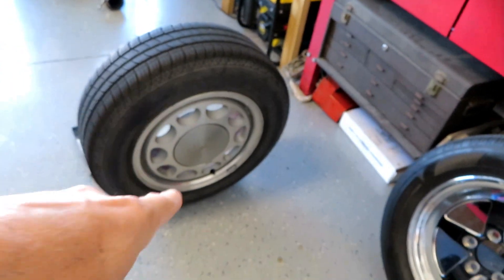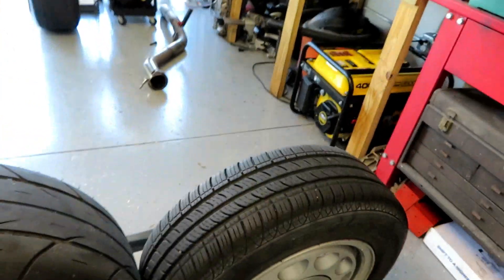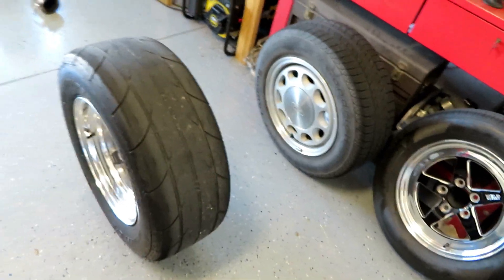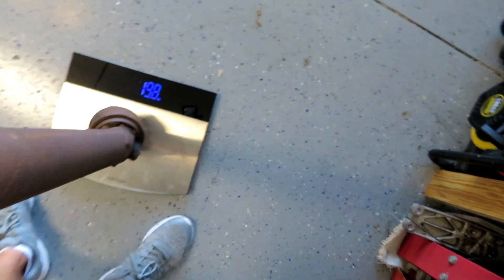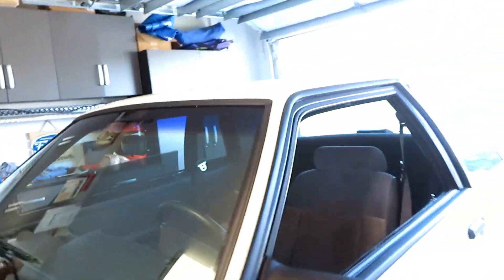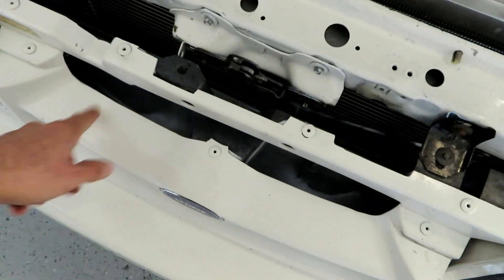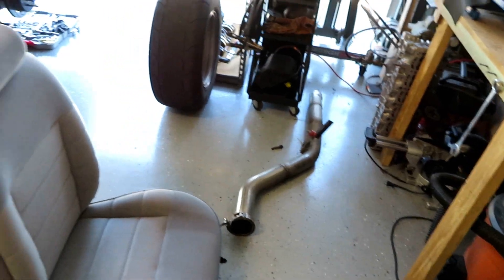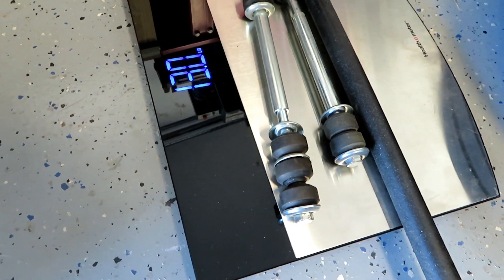Fox Body Mustang goes on a diet! Weight reduction tips!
Today I go over some things you can do to reduce weight.  Horse power to weight ratio is important to running the number you want.
We are shooting for 6s in the 1/8th on this setup.